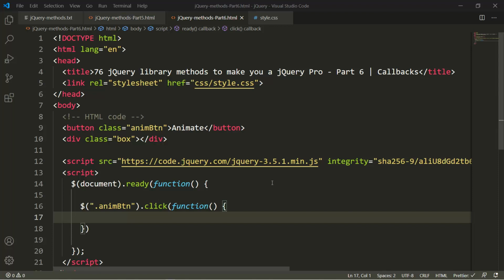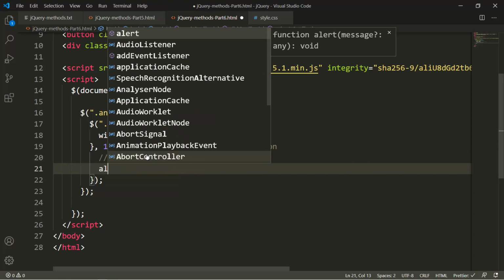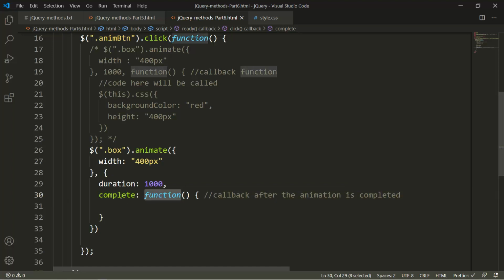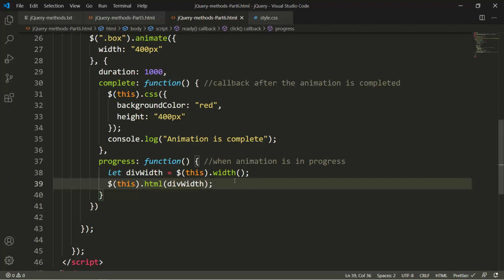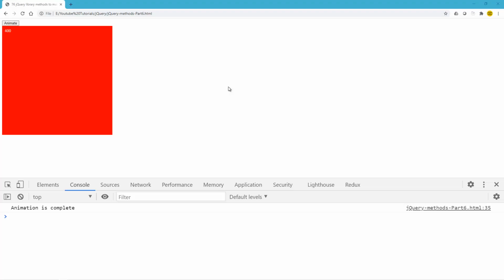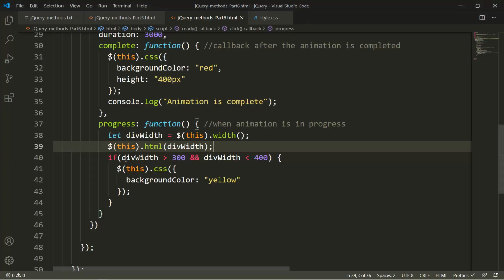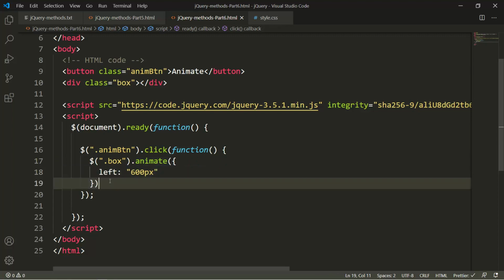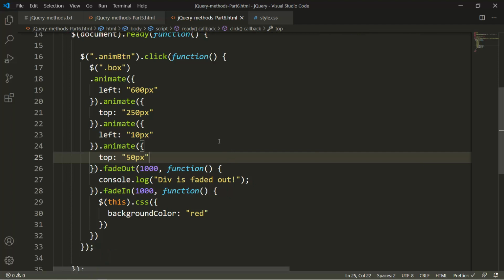jQuery Tutorial for Beginners, Part - 6 | 76 jQuery Methods - Callbacks & method chaining in jQuery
In this jQuery tutorial for beginners I will show you how you can use callbacks in jQuery animation to achieve some objectives in code.

If you are a beginner and just had started learning jQuery so I would recommend to view this series from the start, that is, Part-1

Happy learning!